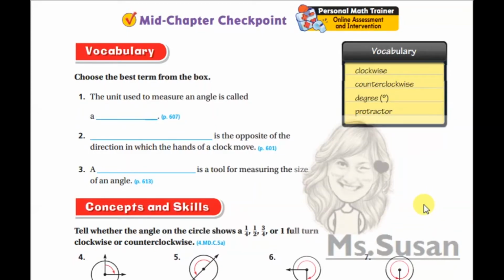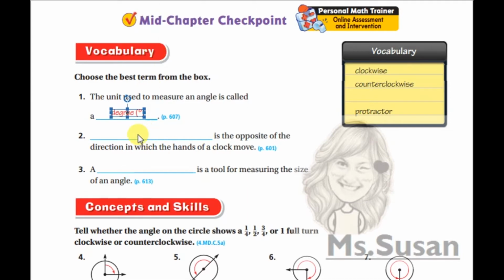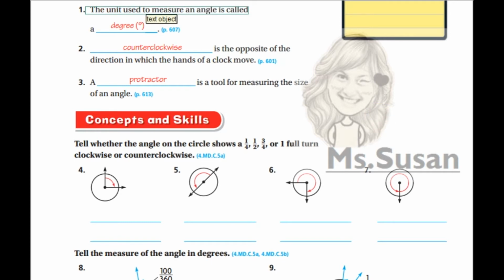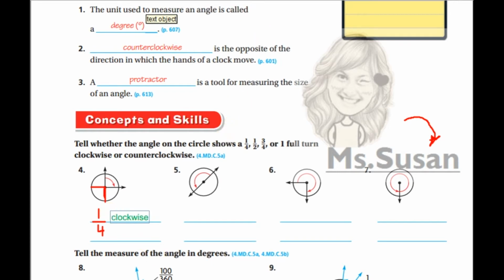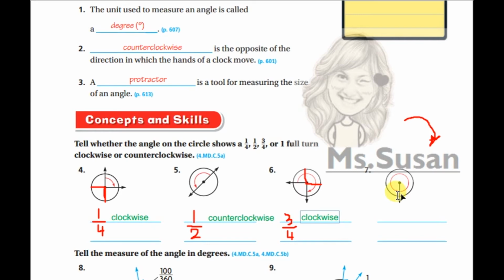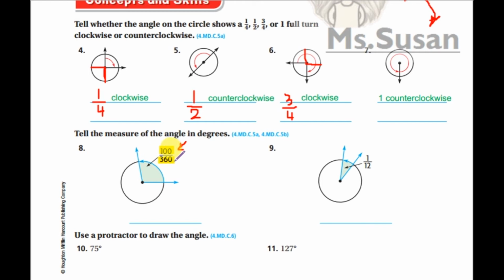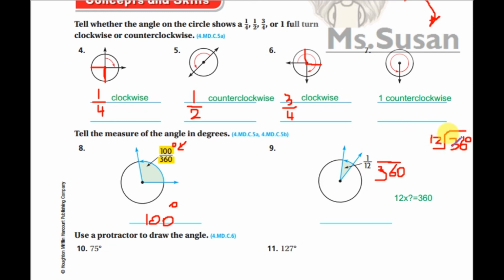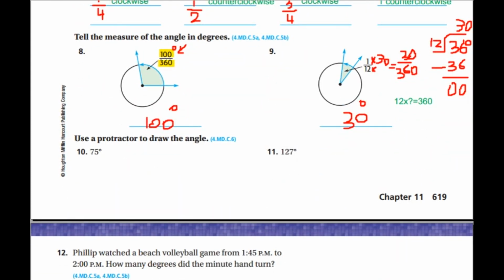4th Grade Mid chapter11 Checkpoint part1